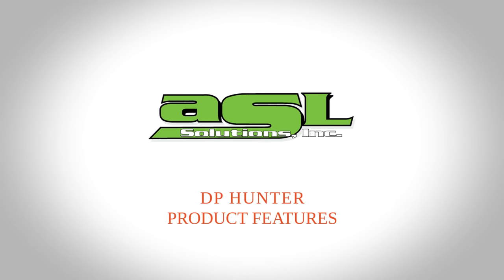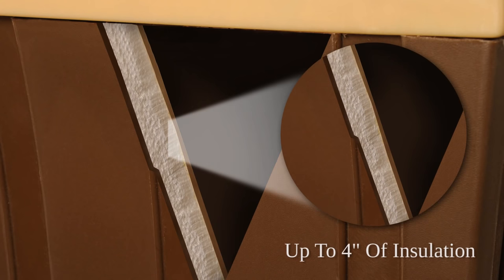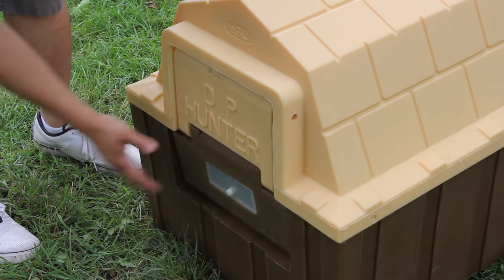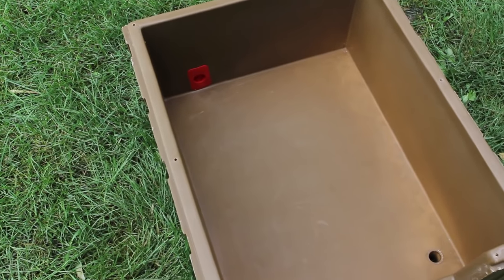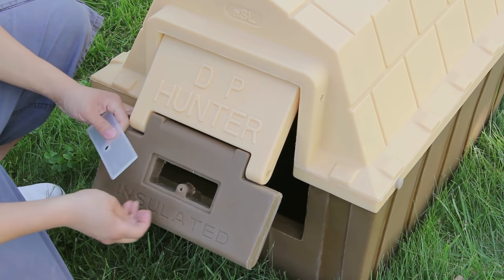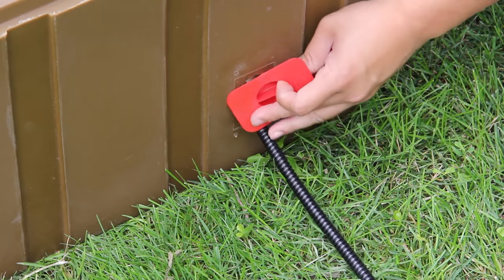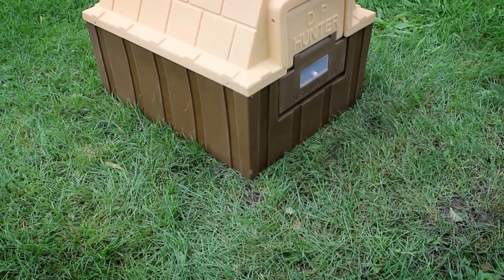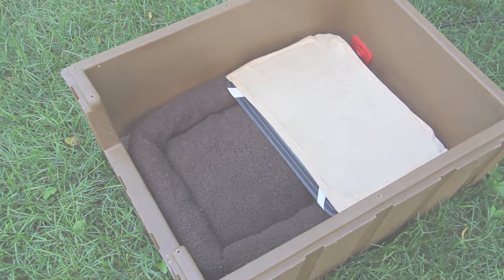ASL Solutions - DP Hunter Insulated Doghouse Product Features Video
The DP Hunter insulated doghouse is sized for small dogs (beagles, basset hounds, dachshunds etc.) or cats. This video shows all the features of the DP Hunter doghouse and recommended doghouse products.